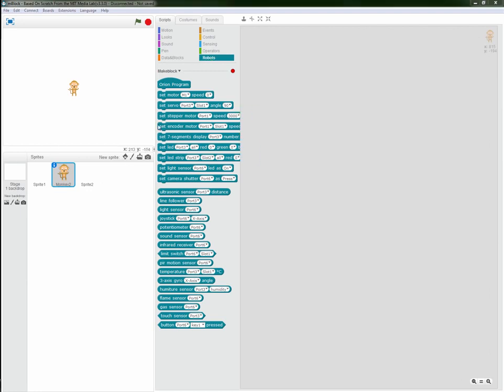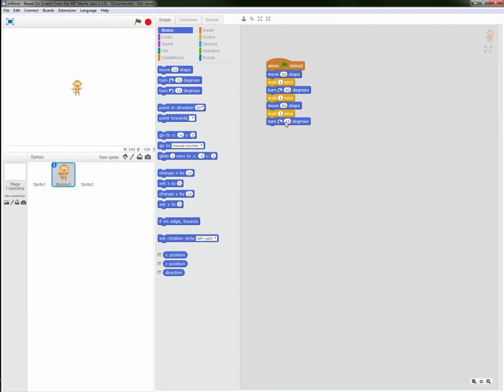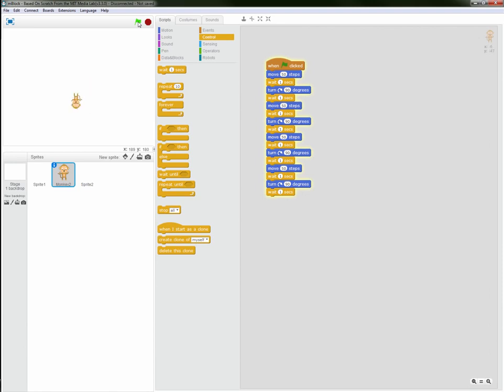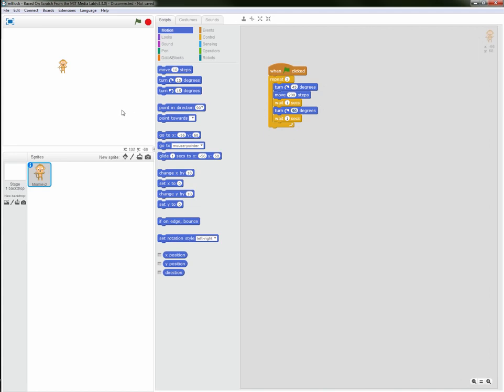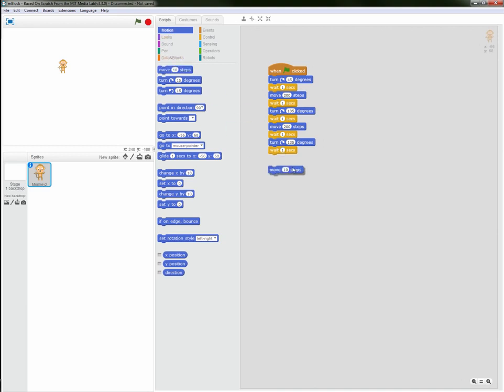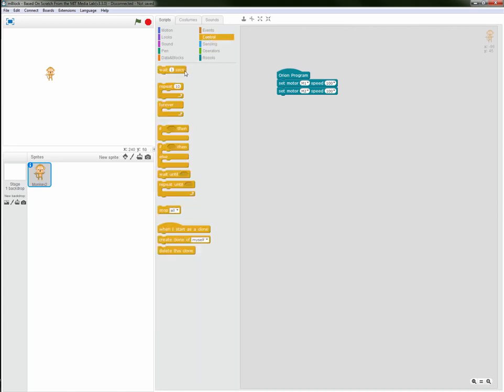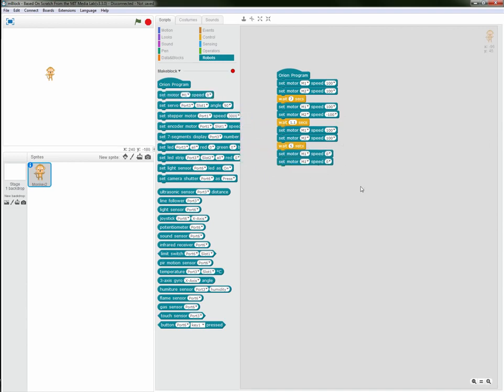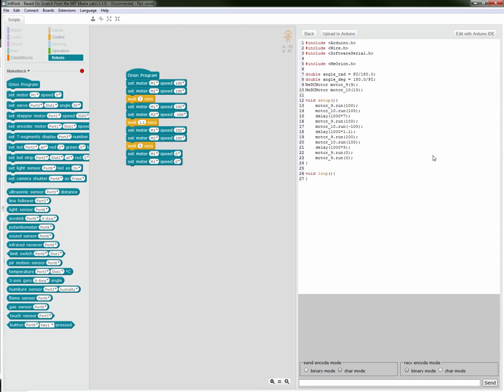mBlock Lesson 1